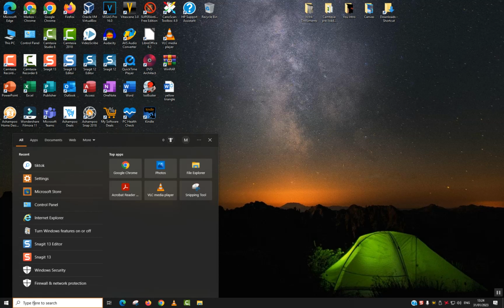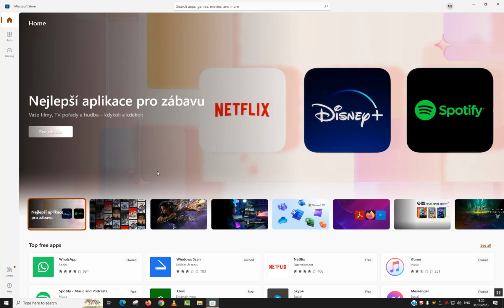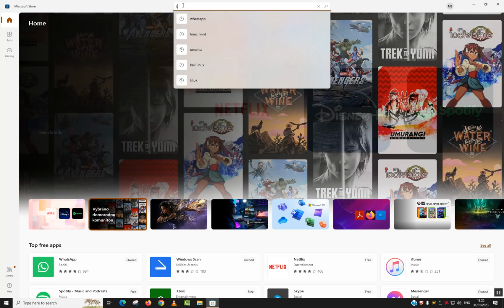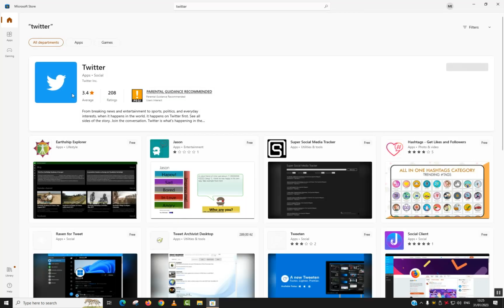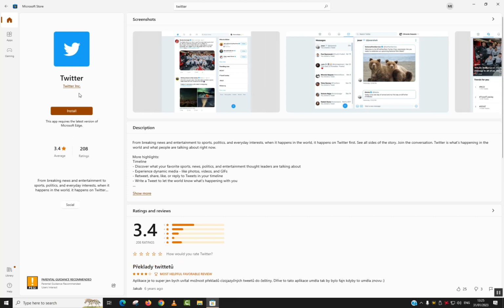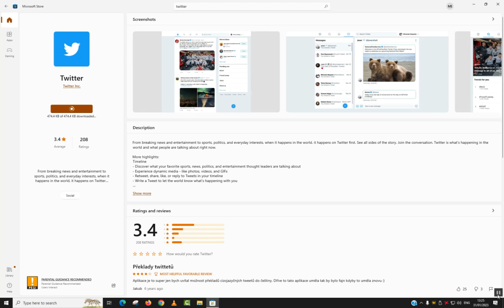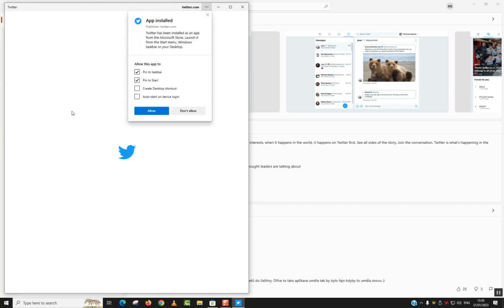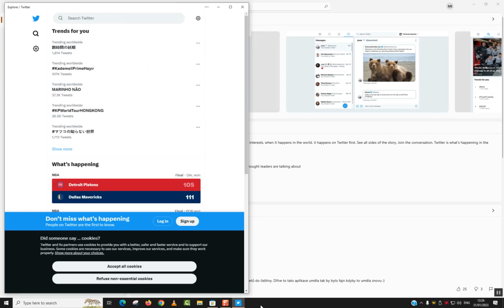How to download and install twitter in laptop or desktop {works for windows 7, 8, 10, 11, 12}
In this video I will show you how you could easily download and install twitter in your windows laptop or desktop